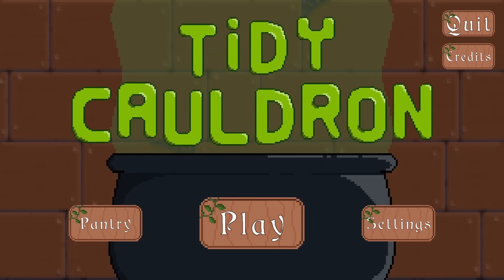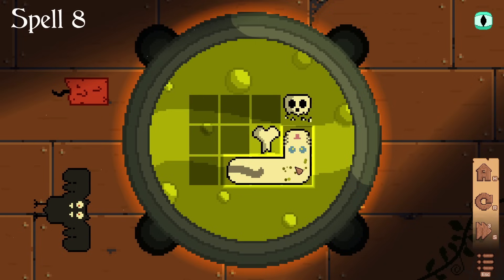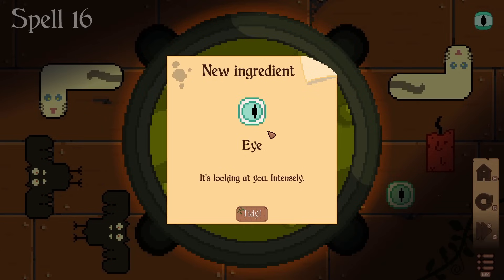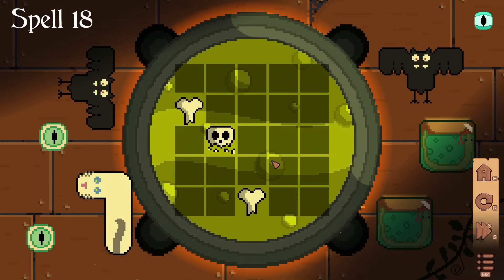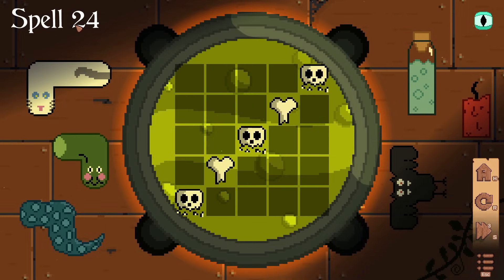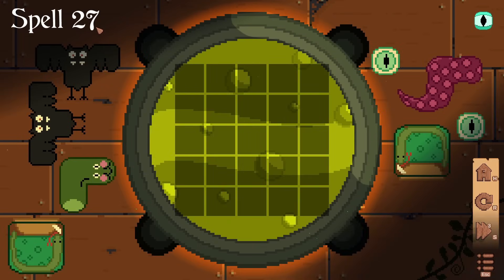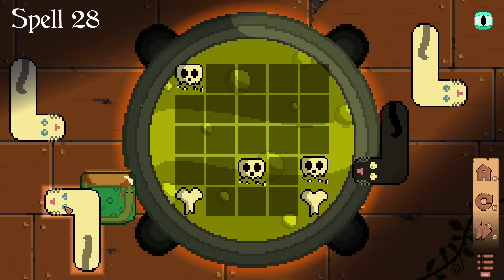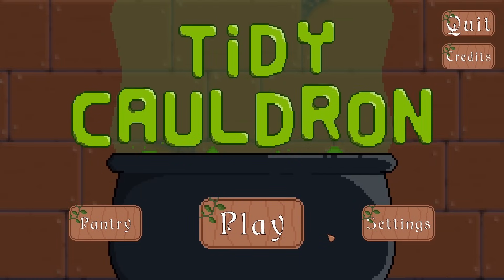A Drop In The Potion | Tidy Cauldron (Inventory Tetris Game)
Tidy Cauldron is a lovely puzzle game about creating potions by fitting various ingredients into a cauldron. It sounds simple, but of course this is a puzzle game so there's a bit more of a challenge going on!

Each level/spell/potion has a different grid into which we need to fit our ingredients, and the ingredients all have different shapes. A candle takes up two slots in a line, a bat is a sort of T shape, a cat is more of an L shape, that sort of thing, and we have to take the ingredients and fit them into the grid we've been given.

Sometimes this can be straightforward but at other times it can be quite tricky, particularly when you have an array of ingredients that have a lot of wonky shapes (tentacles, I'm looking at you!).

It's very lovely and has some fun graphics but do bear in mind this is a puzzle game, with me playing it, so perhaps brace yourself before you start watching...

Crafting potions, summoning creatures, reading tarot cards... All these are arduous tasks! Join three disorganized witches and help them to tidy up their magical chaos.

In this cozy puzzle game mixing magic and organization, your task is to arrange enchanted ingredients of all shapes and sizes, to fit perfectly within increasingly bigger grids.

Surround yourself with flickering candles, mysterious jars, enchanted toads, and other mystical creatures, and help the witches in their quest for organization!

FEATURES
Magical Puzzles
Solve 100 handcrafted levels that progressively challenge and engage your organizational skills and wit.
Mystical Ingredients
From a Cerberus eagerly awaiting to be pat to a multiple-eyed cross-shaped Demon, encounter 26 animated witchy ingredients.
Accessible Gameplay
Intuitively organize ingredients using your mouse, perfect for beginners and seasoned players alike.
Enchanting Pixel Art
Immerse yourself in visually captivating pixel art across 3 themed chapters, exploring the esoteric arts of potion crafting, summoning, and tarot reading.